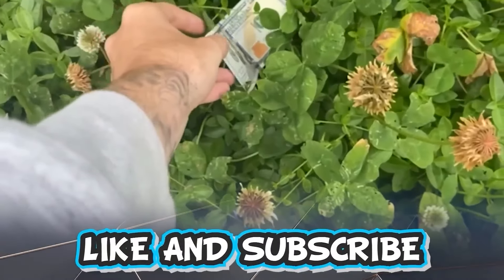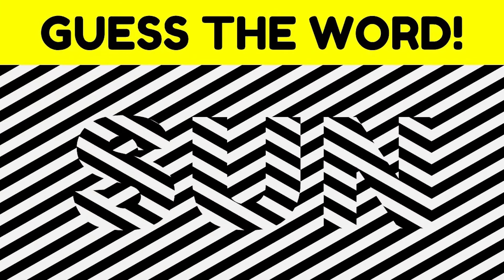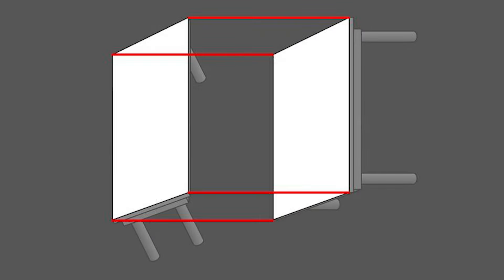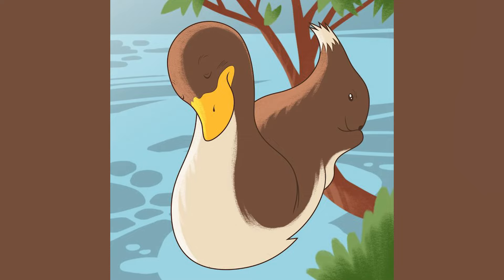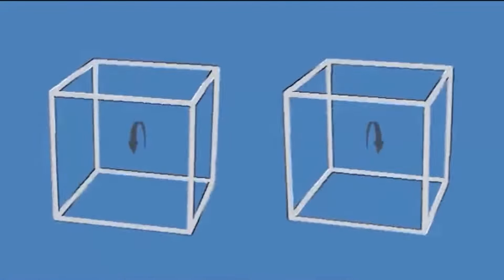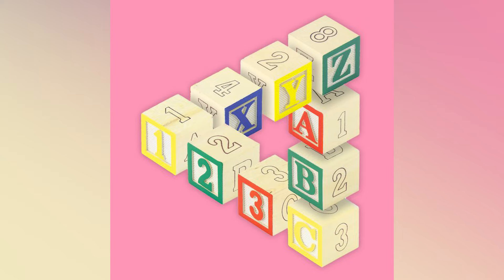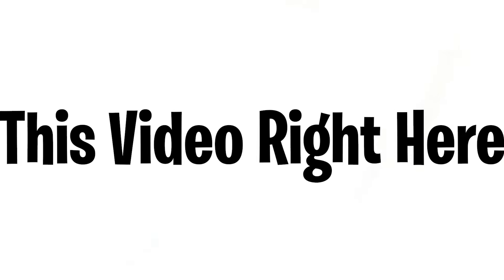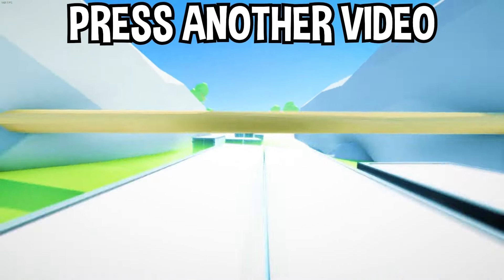I will Make You Fart in 5 Seconds! 😳